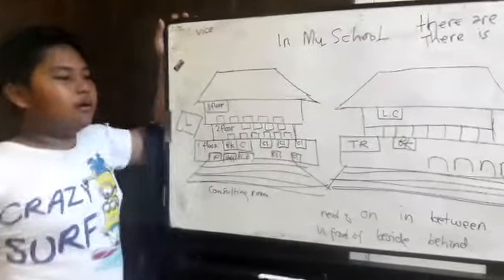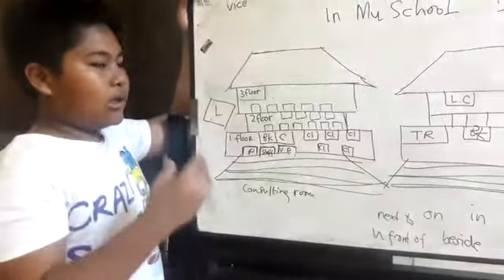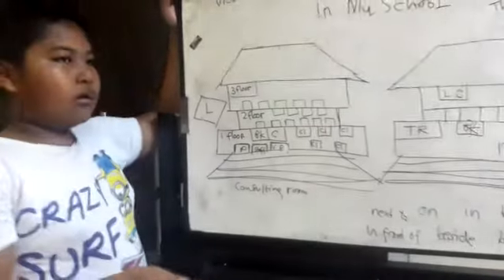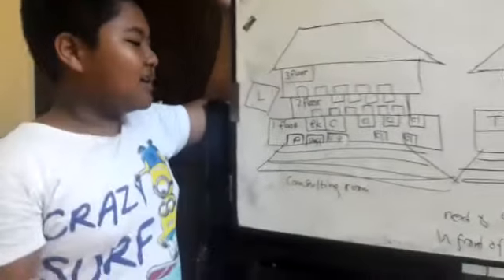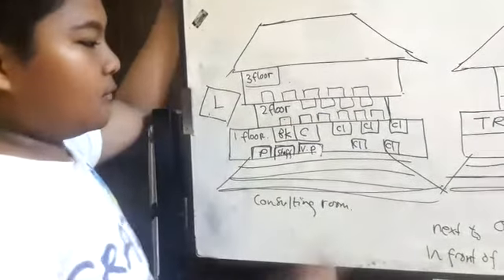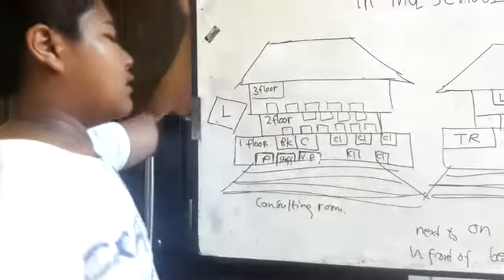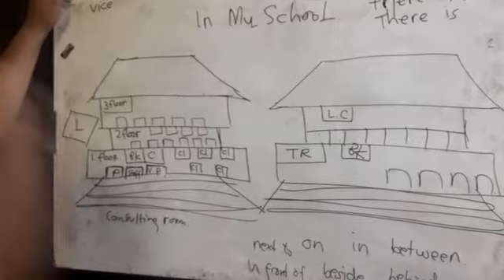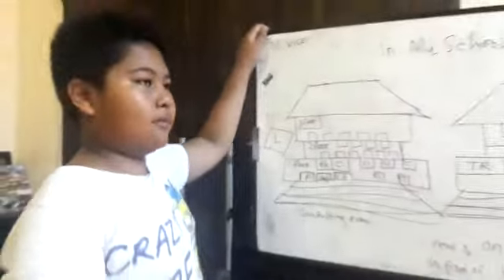The Teaching Revolution || Talk about the house(3)